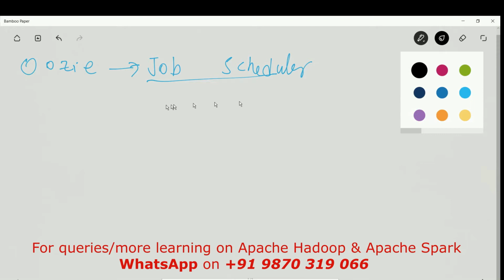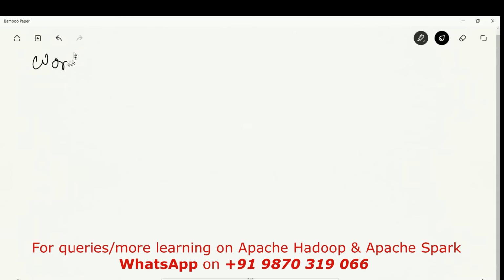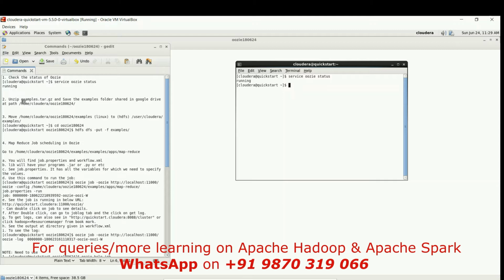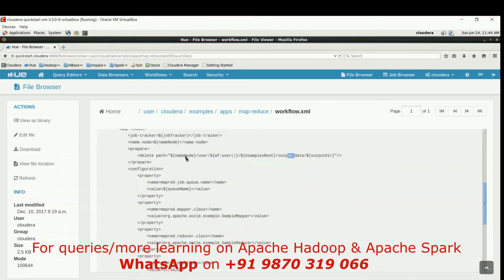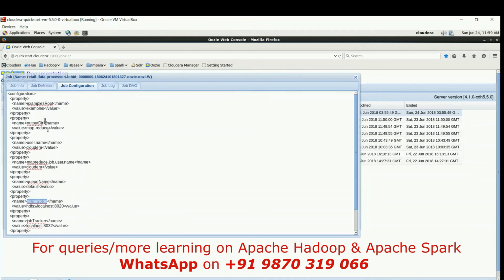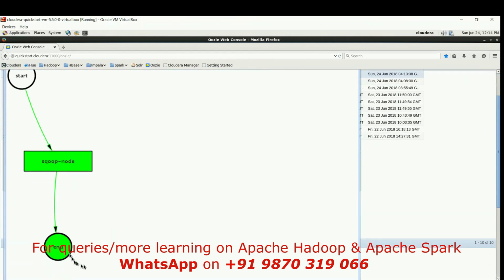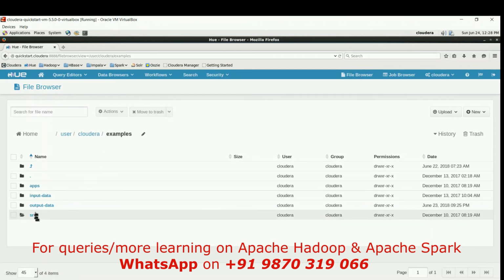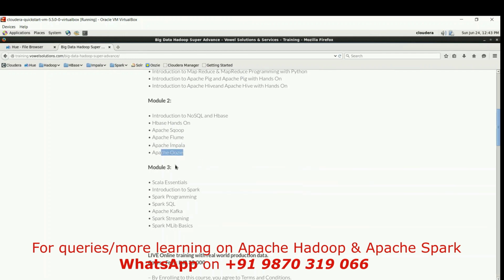Apache Oozie for Hadoop Developer (With Programs and Materials)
Apache Oozie - Job Scheduler in Hadoop

This covers Apache Oozie tutorial from Hadoop Developers Point of View.